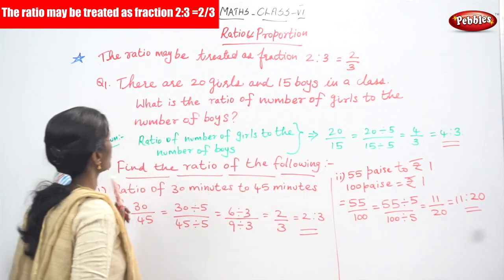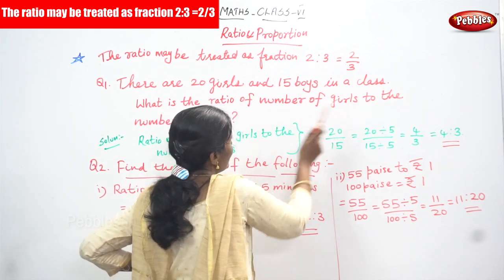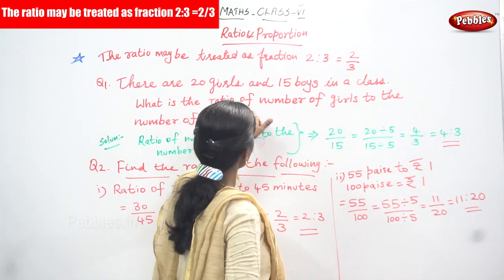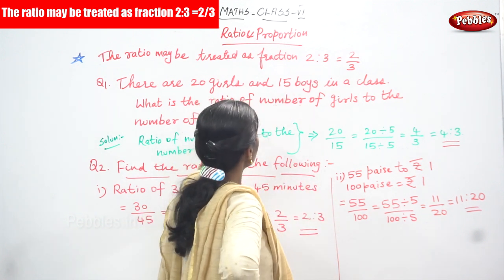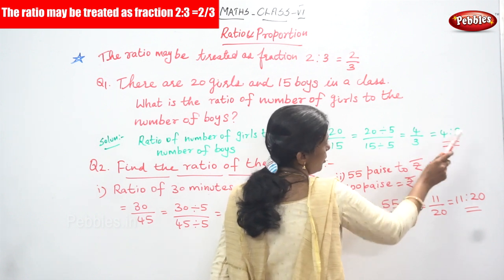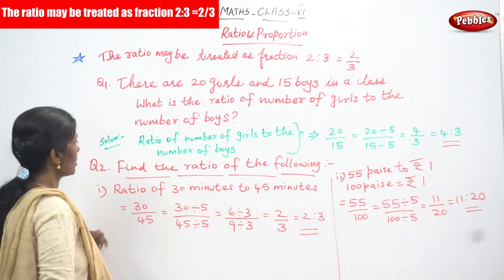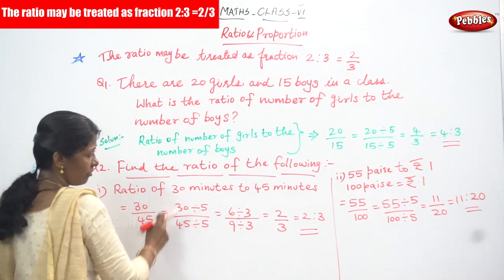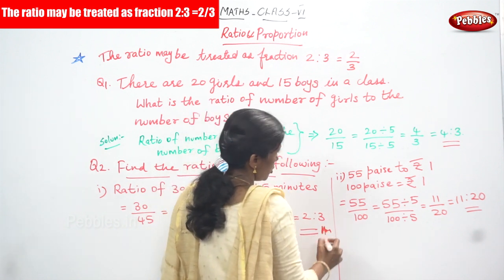6th Std CBSE Maths Syllabus | The ratio may be treated as fraction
6th Std CBSE Maths Syllabus | The ratio may be treated as fraction | CBSE Maths